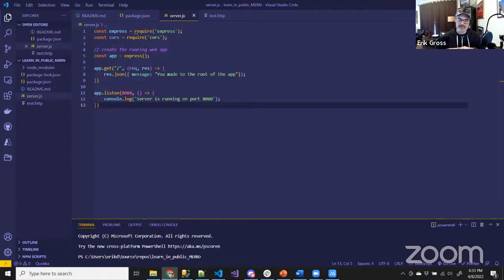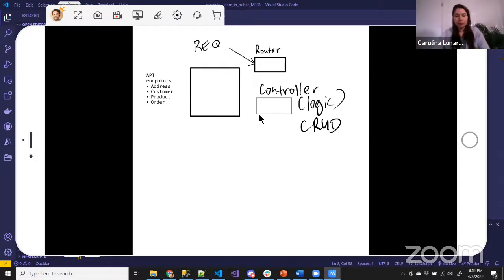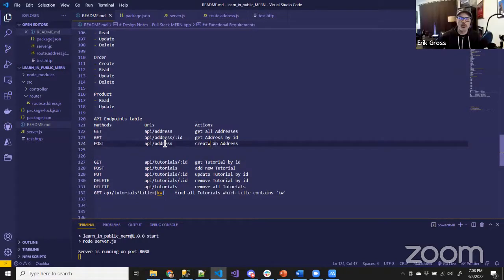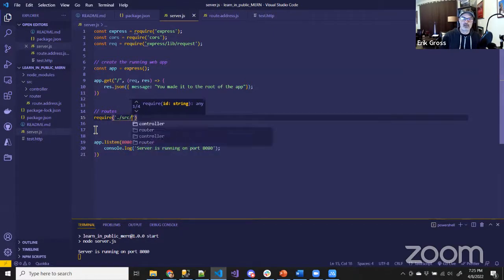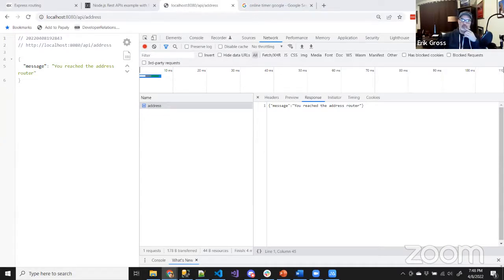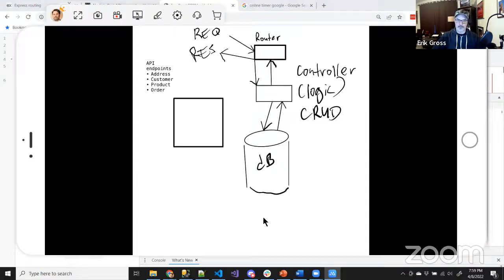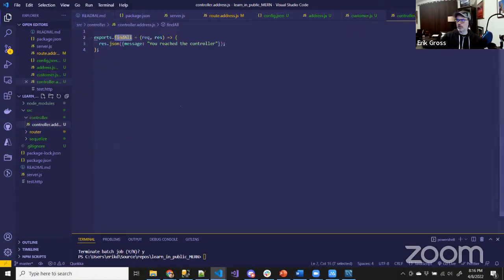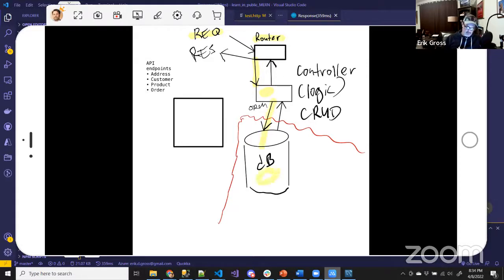Build in Public - Full Stack MERN Application - Part Two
There are a ton of tutorials out there. I've found many that have helped.

All too often, though, they show things working perfectly - no bugs; no configuration issues. It's all curated.

Well, real development isn't like that. It's messy, and moves in fits and starts.

We wanted to show you what development is really like, so we decided to build in public.

Brandon and Carolina as we work through designing, building, testing and deploying a full-stack app using the MERN stack (MySQL/Express/React/Node).

This is session two; we anticipate around 3-6 sessions.